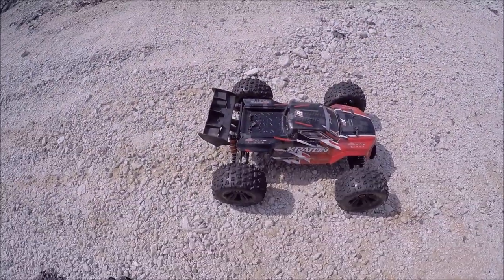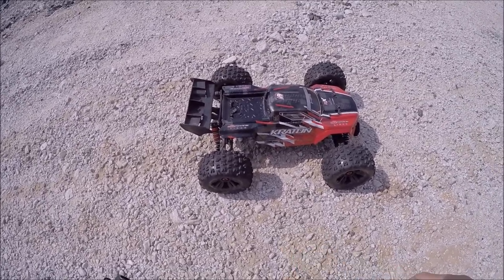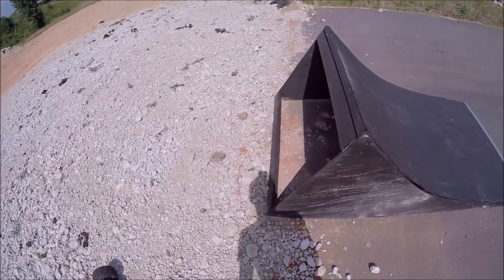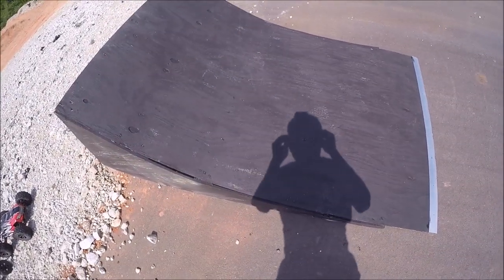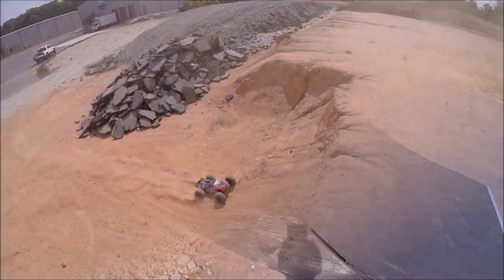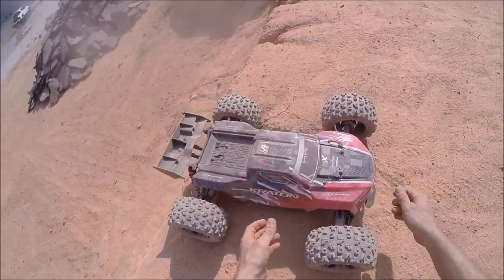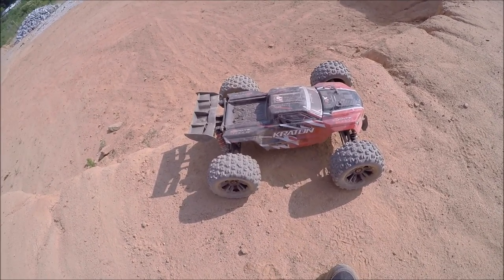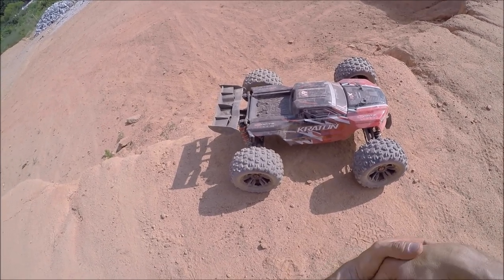ARRMA Kraton V4 "THE HIGH FLIPPIN BEAST" with DIY Mega Ramp!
Out for a run with the Arrma Kraton V4. I was going to run my older Upgraded Kraton but the ESC was starting to glitch out. BUMMER! The V4 is still running all stock but chassis braces, diff tune and vented tires! Once again it proves ARRMA TOUGH! I was also trying out a ramp I made from home. The ramp did good and definitely added to the fun! My ESC fan ended up going out and I kept overheating so it kinda cut it short. Hope to get out again soon!

Worlds first Arrma 8s Stunt truck!